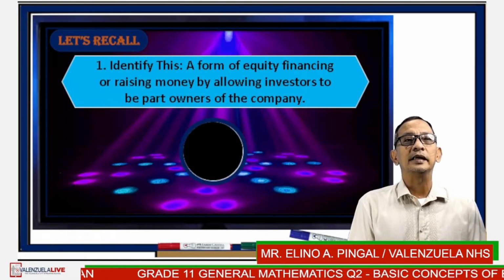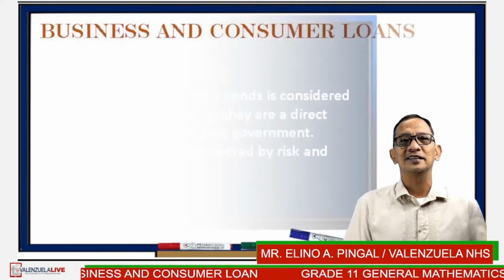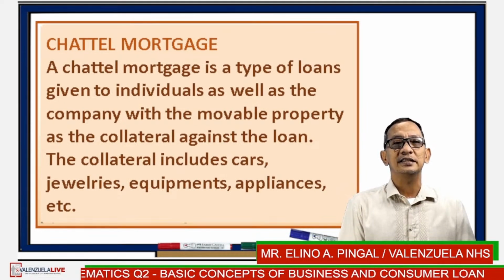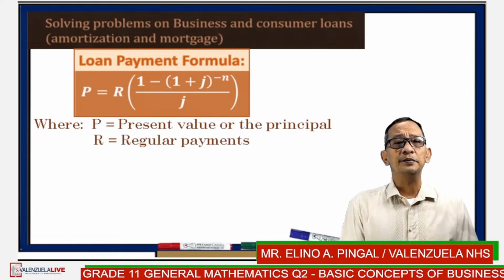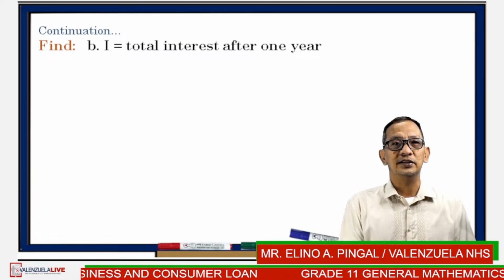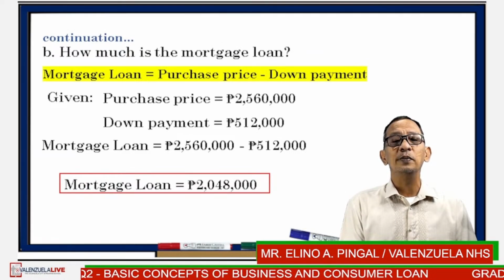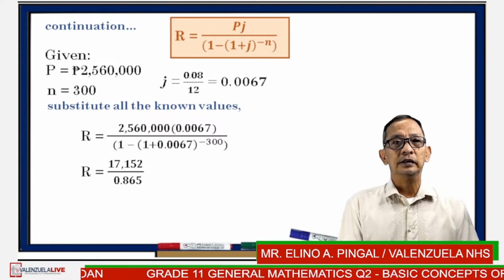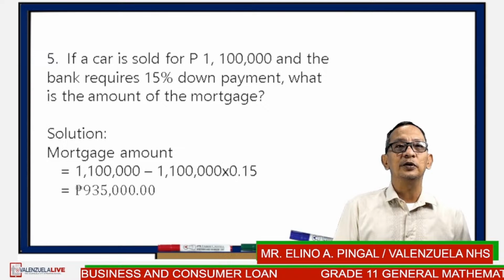GRADE 11 GENERAL MATHEMATICS (Q2 - W6) - BASIC CONCEPTS OF BUSINESS AND CONSUMER LOAN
LST: Elino A. Pingal from Valenzuela NHS